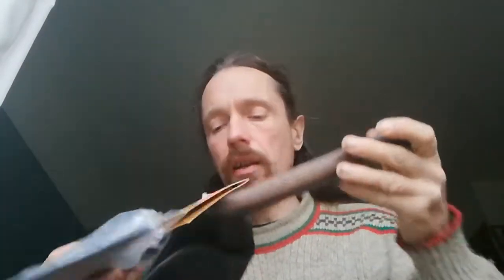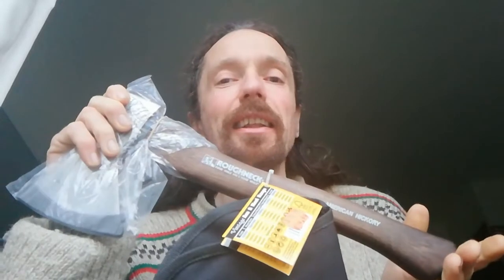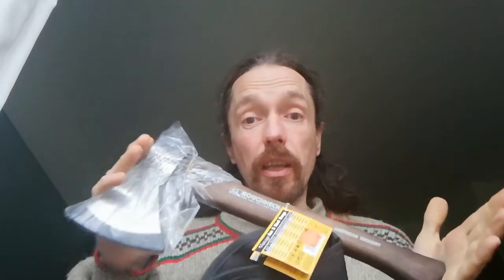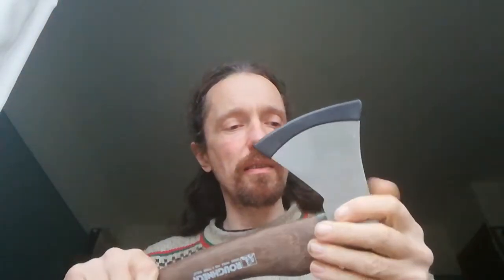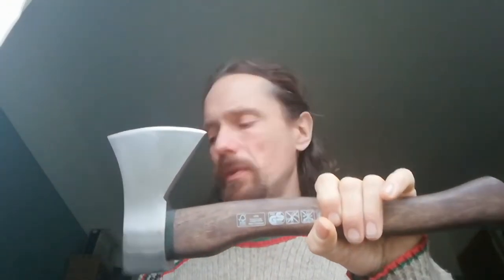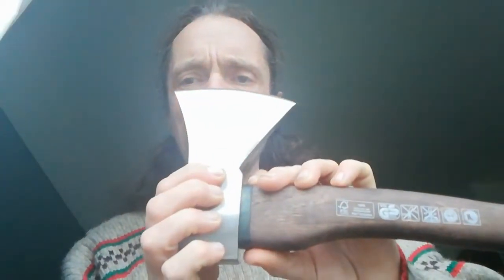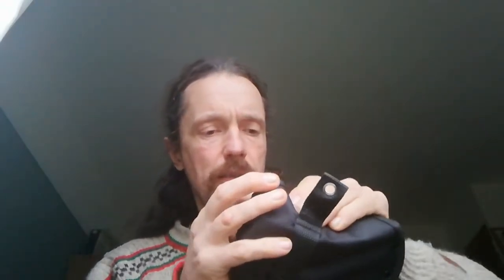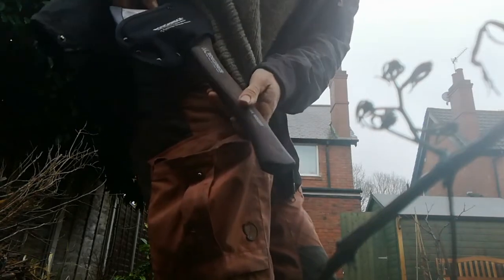Roughneck vintage axe (0.6 Kg, 1 and a quarter pound) Budget hatchet review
Review of the Roughneck vintage hand axe, comparison with the Fiskars x7